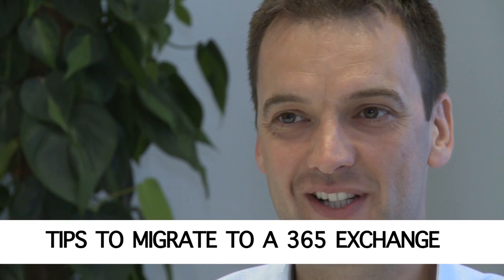Tips to migrate to a 365 exchange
Orlando Scott-Cowley, senior product marketing manager at Mimecast shares his tips on how to migrate to Office 365 email services.   More guides and tips can be read